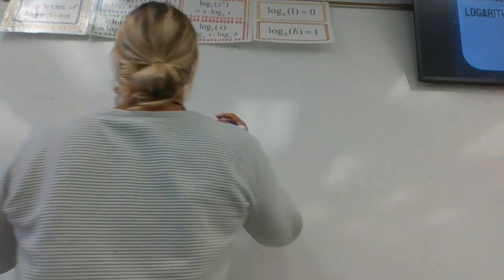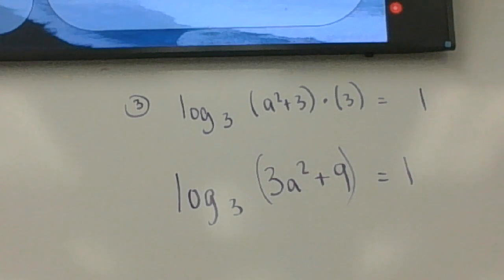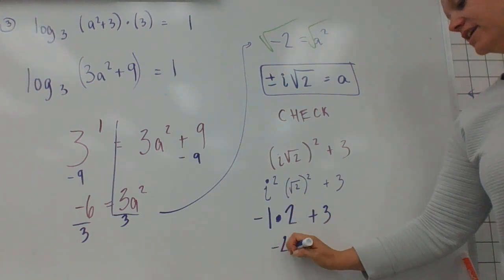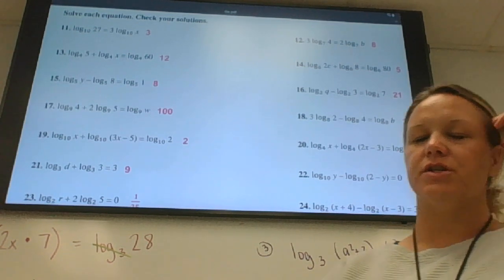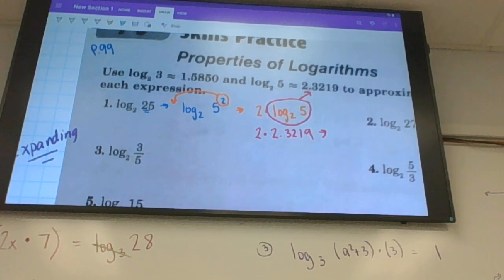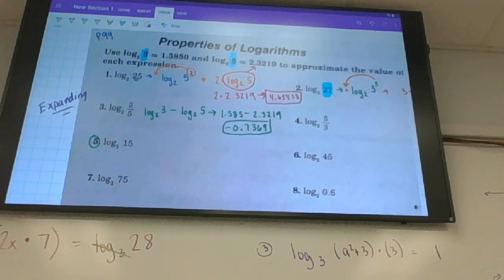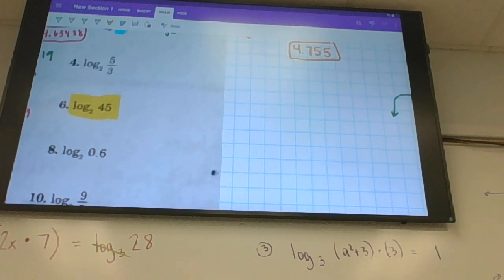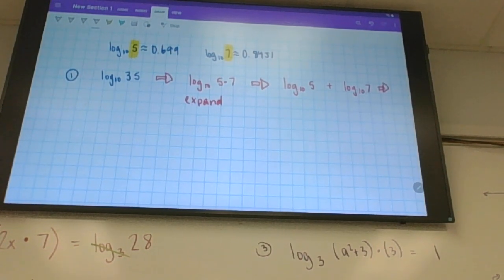Thursday Properties of Log 2